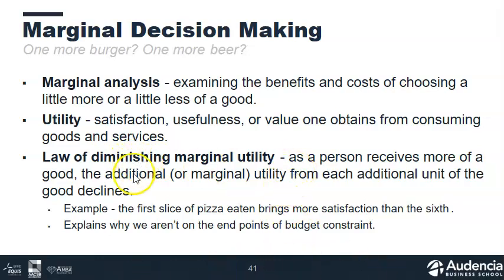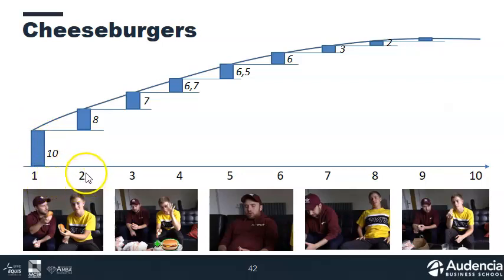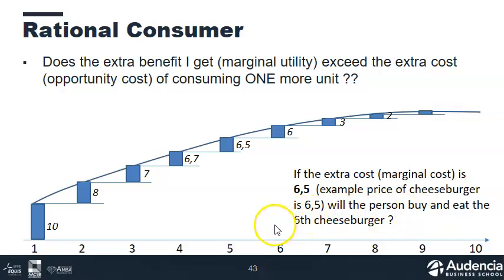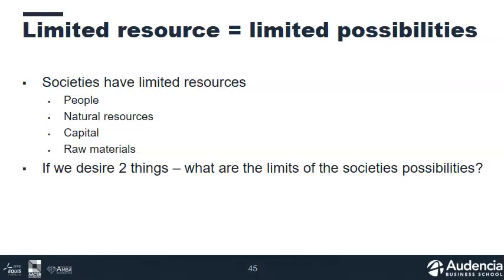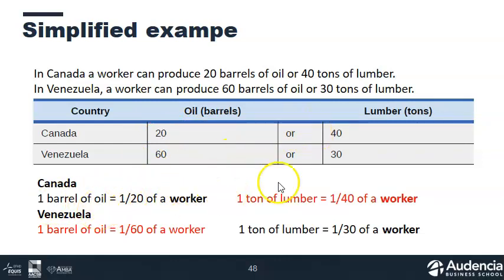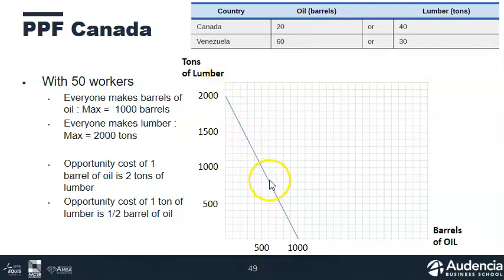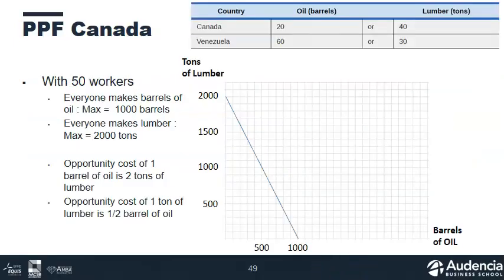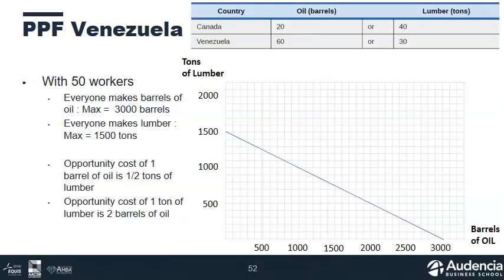5 marginal decision making and the PPF